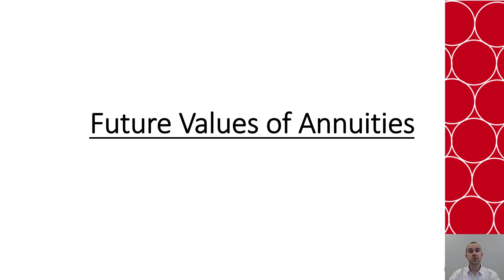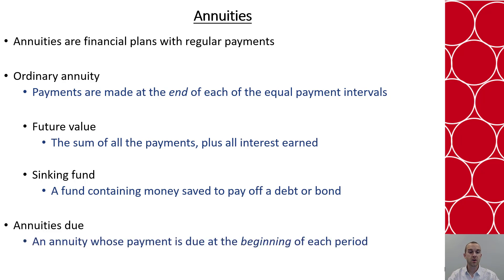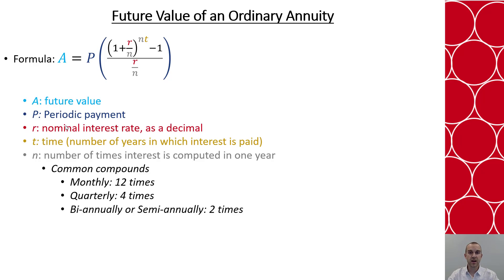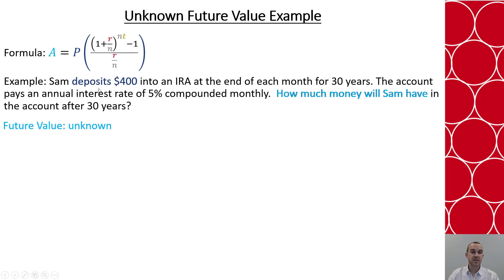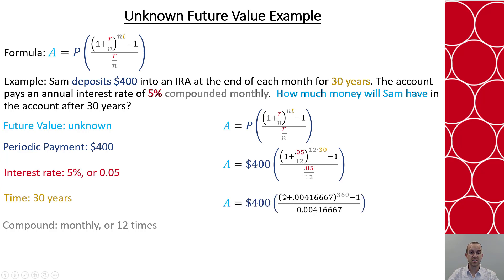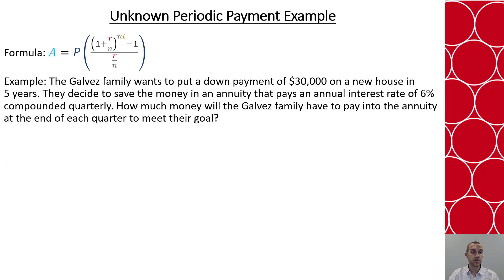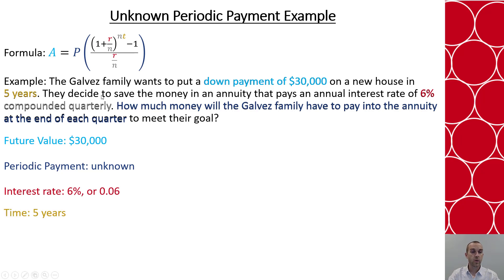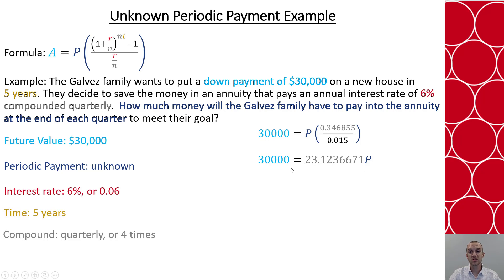Math 125 Future Values of Annuities